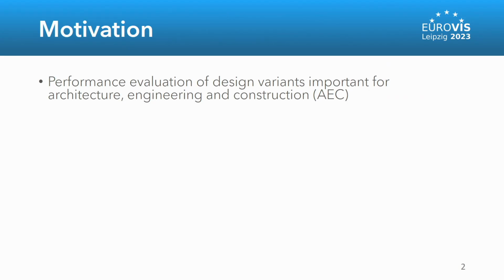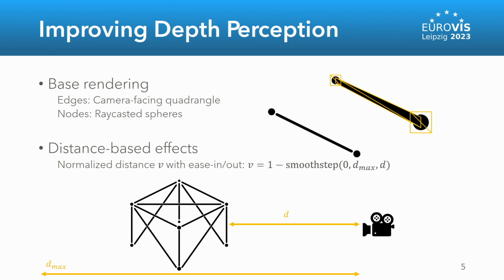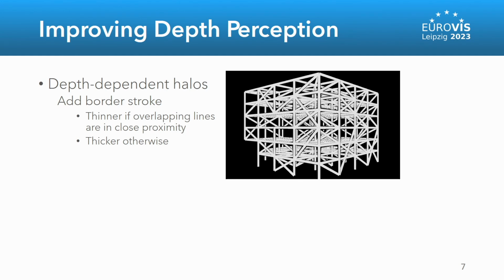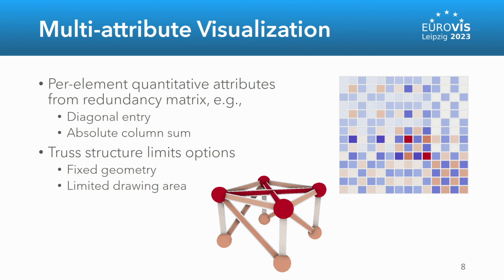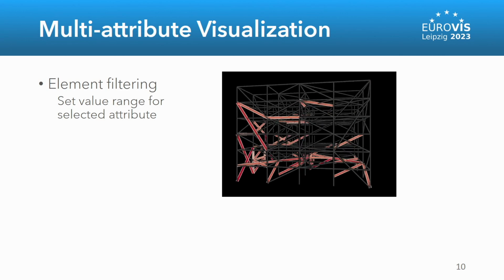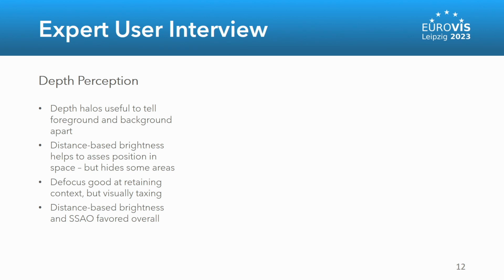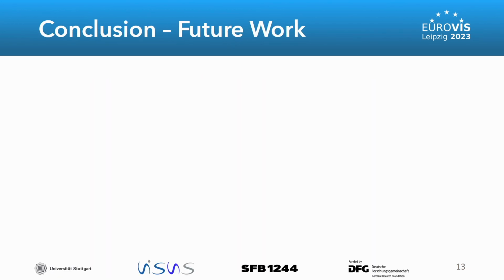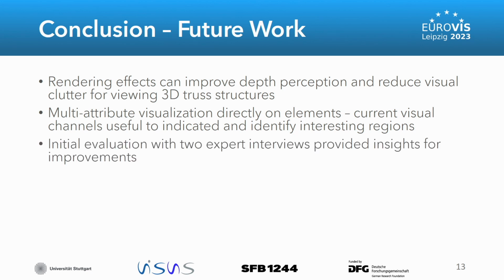Multi-attribute Visualization and Improved Depth Perception for the Interactive Analysis ...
...  of 3D Truss Structures

 Michael Becher, Anja Groß, Peter Werner, Mathias Maierhofer, Guido Reina, Thomas Ertl, Achim Menges, and Daniel Weiskopf

Abstract: In architecture, engineering, and construction (AEC), load-bearing truss structures are commonly modeled as a set of connected beam elements. For complex 3D structures, rendering beam elements as line segments presents several challenges due densely overlapping elements, including visual clutter, and general depth perception issues. Furthermore, line segments provide very little area for displaying additional element attributes. In this paper, we investigate the effectiveness of rendering effects for reducing visual clutter and improving depth perception for truss structures specifically, such as distance-based brightness attenuation and screen-space ambient occlusion (SSAO). Additionally, we provide multiple options for multi-attribute visualization directly on the structure and evaluate both aspects with two expert interviews.